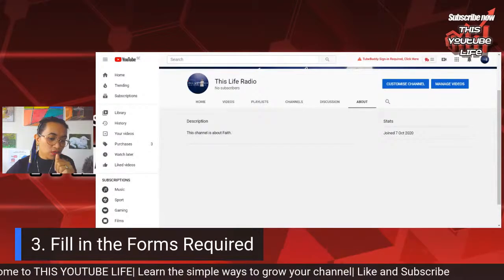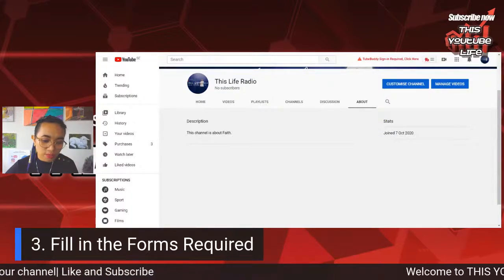HOW TO CREATE A NEW BRAND CHANNEL STEP-BY-STEP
Learn the steps on HOW TO CREATE A NEW BRAND CHANNEL STEP-BY-STEP

My name is Rochelle Rosenberg. I am here to share you my ideas in Photo editing. I am a photographer, painter and nurse assistant in profession.  My hobby is painting and editing photos. SO it will be interesting to share you all the tutorials and fun hobbies that I have.,
Blessings.. :)

Use this link to learn useful tips on how to make your channel grow without waiting too long for your videos to show.

Location: Sweden